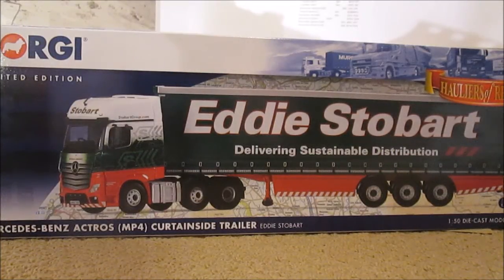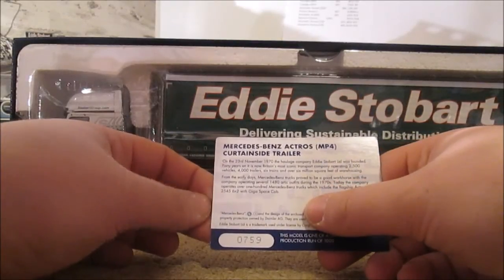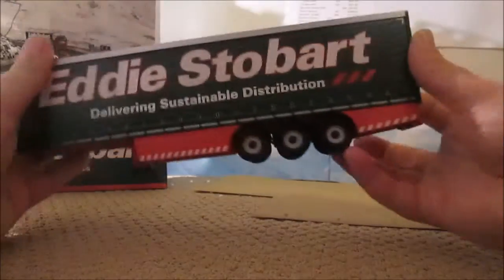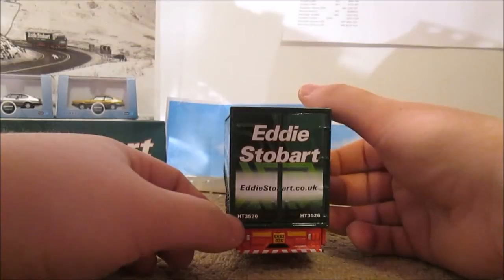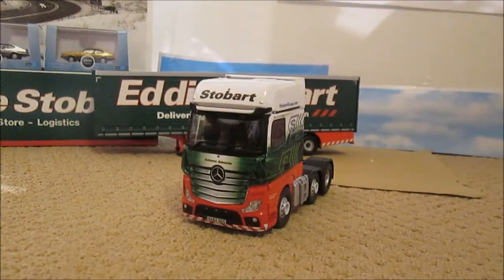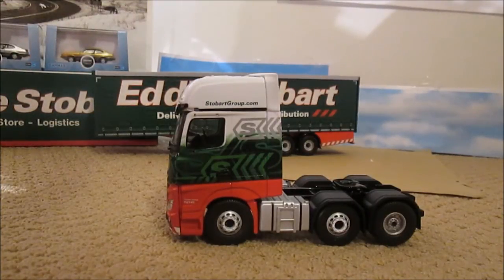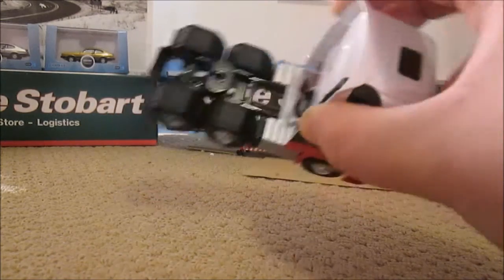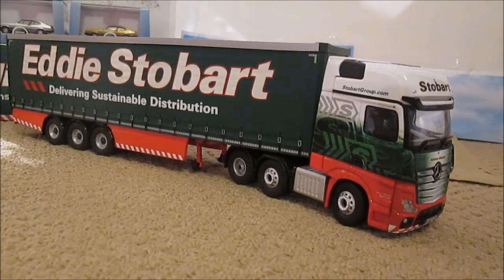Corgi Diecast Review - Eddie Stobart, Mercedes Benz Actros MP4 - *exclusive review*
exclusive review of the brand new corgi diecast model of the Mercedes benz eddie stobart. these models are limited editions of only 1000 in the world. here is the first review of it here on you tube making it an EXCLUSIVE REVIEW